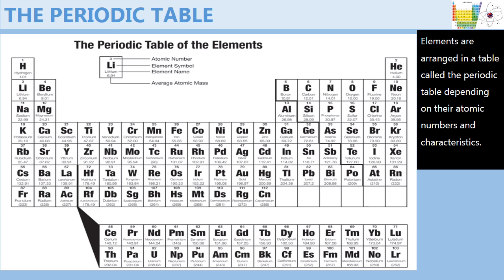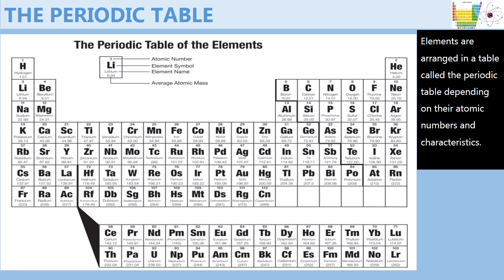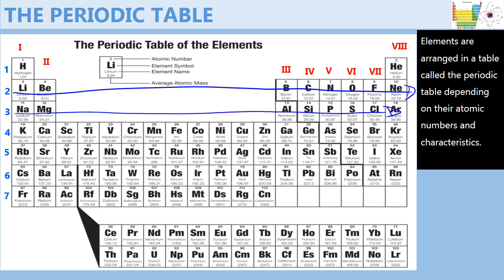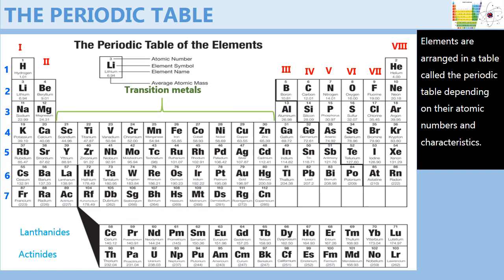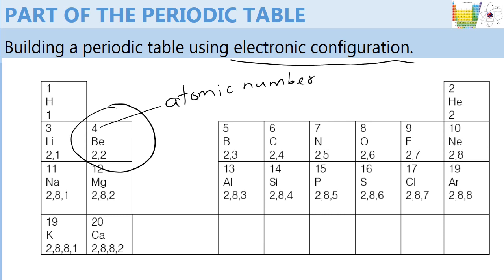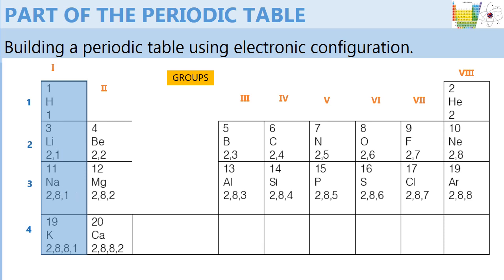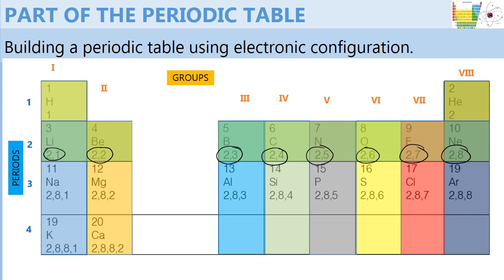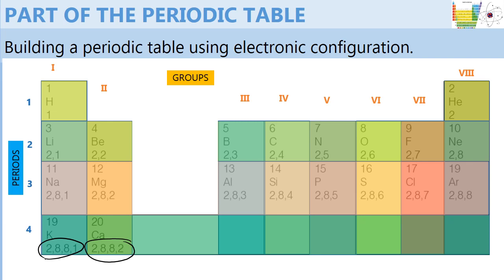The periodic table